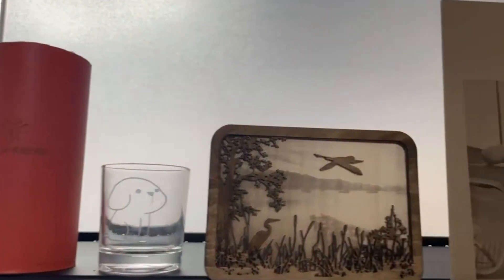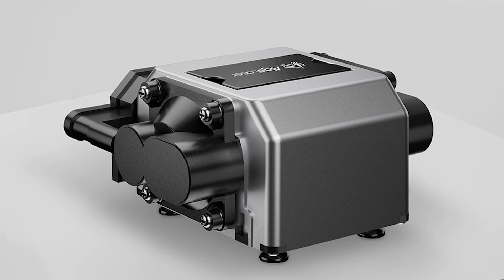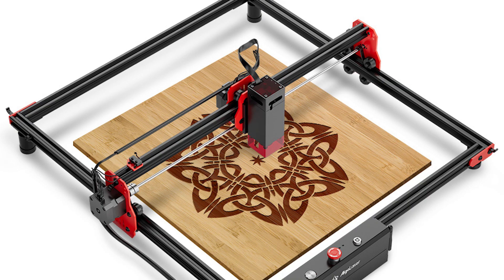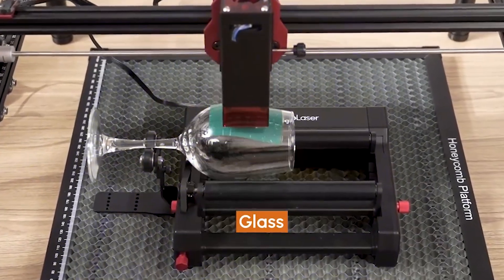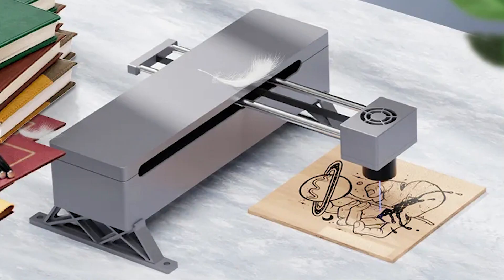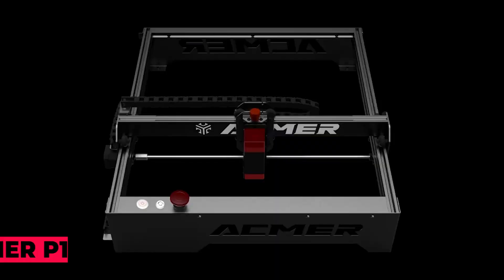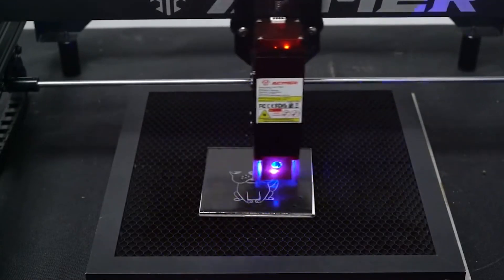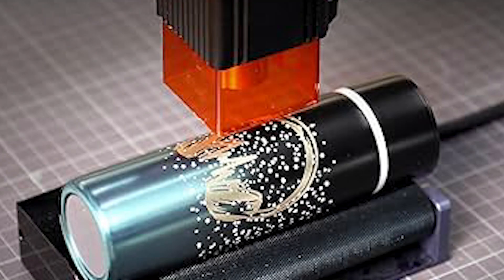TOP 7 Best Laser Engraver & Cutters for 2024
All the products featured in the video can be found here:
7 ► AlgoLaser Air Pump Laser Engraver

6 ► AlgoLaser DIY KIT MINI Laser Engraver

5 ► Ortur 5W Laser Engraving Machine

4 ► DJ7 Mini Laser Engraving Machine

3 ► xTool D1 Pro Laser Engraver

2 ► ACMER P1 10W Laser Engraver

1 ► GWEIKE G1 Laser Engraving Cutting Machine